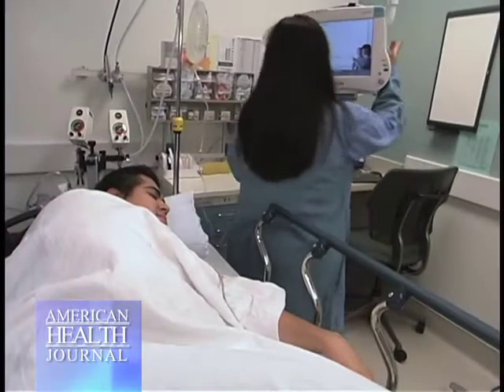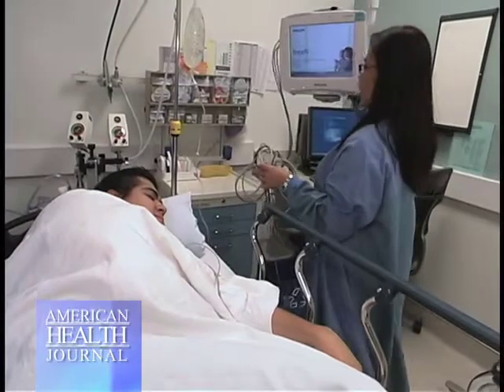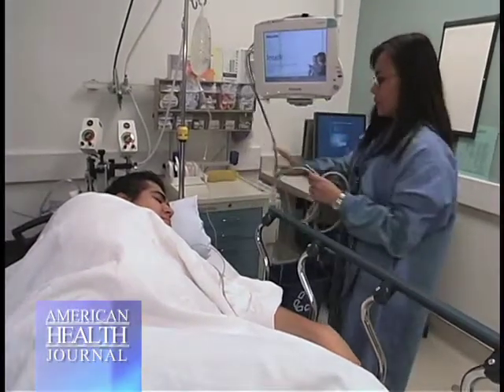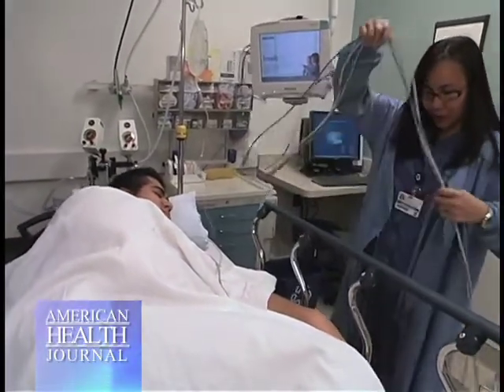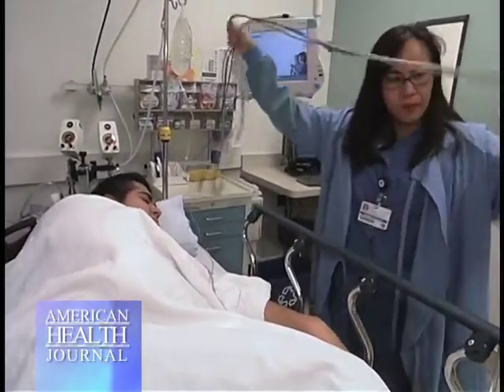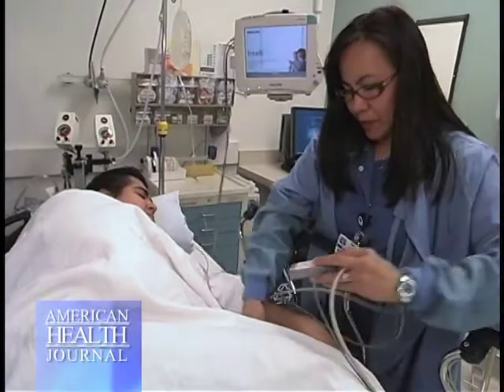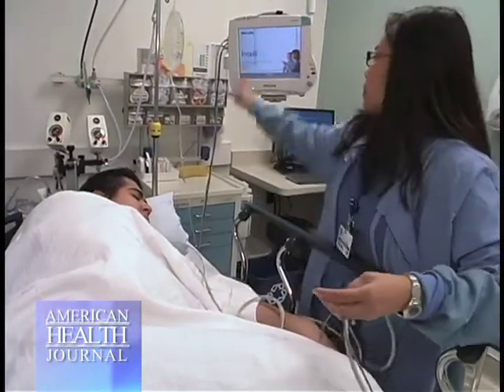Diagnosis Of Diverticulitis Video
diagnosis-of-diverticulitis-abhay-parikh-md